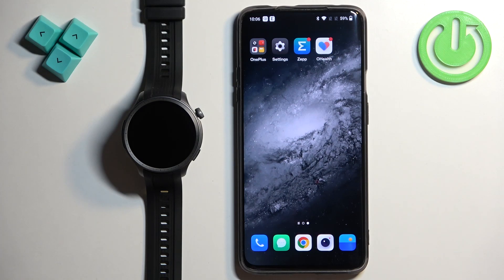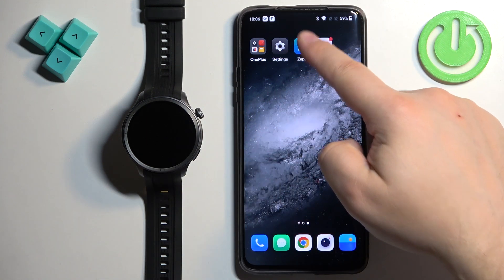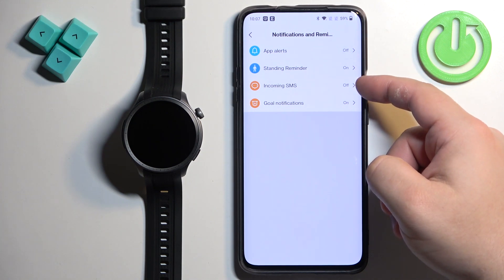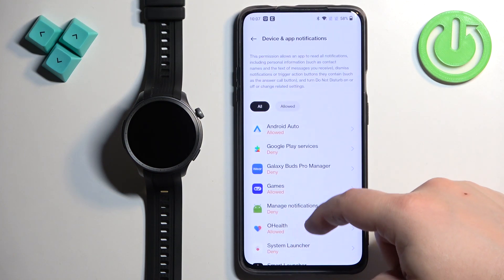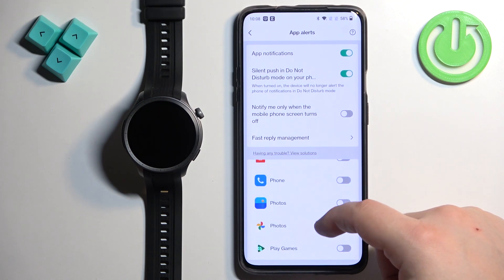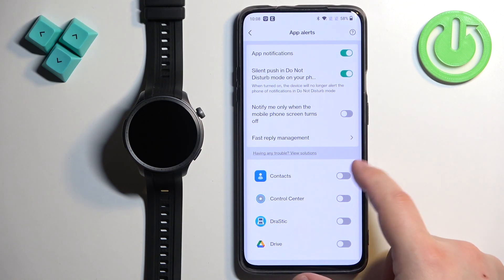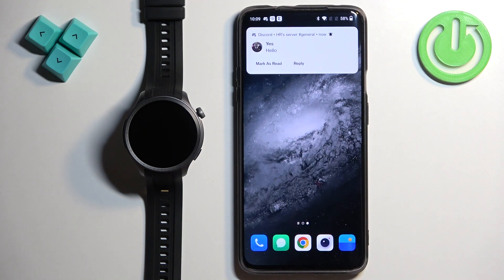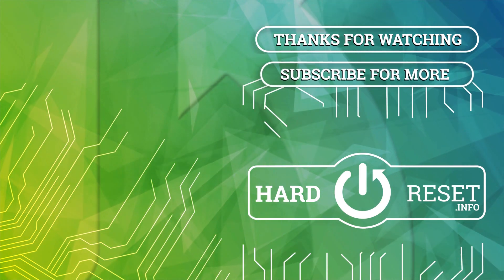How to Enable Android Phone Notifications on AMAZFIT Balance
Find out more about AMAZFIT Balance:
Stay here and learn how to enable notifications from your Android phone on your AMAZFIT Balance smartwatch with this easy-to-follow tutorial. We'll guide you through the steps to sync your devices using the Zepp app, ensuring you receive alerts directly on your wrist.

How to turn on Android phone notifications on AMAZFIT Balance? How to activate Android phone notifications on AMAZFIT Balance? How to enable Android phone notifications on AMAZFIT Balance?